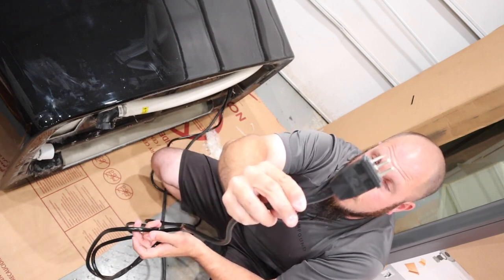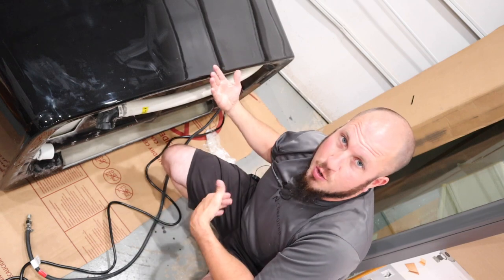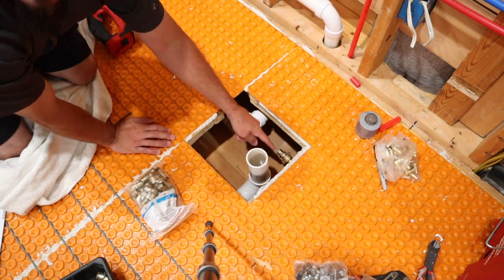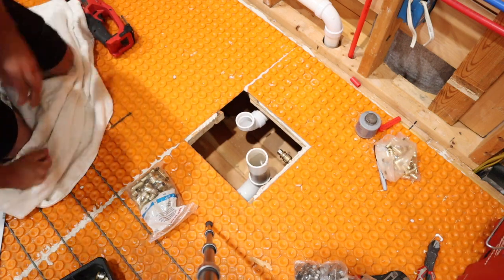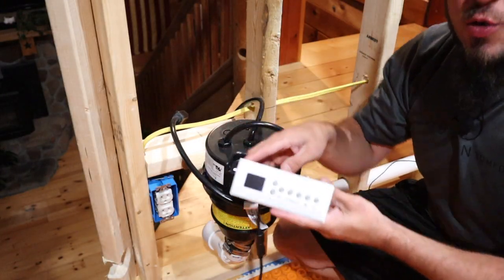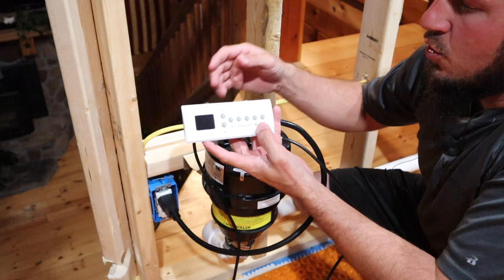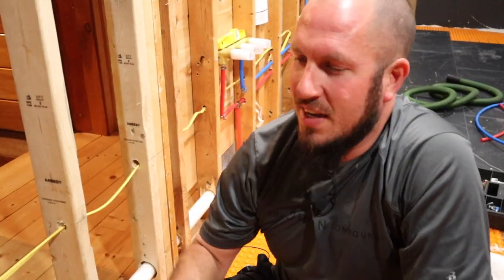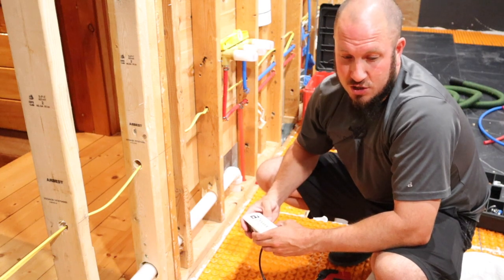BainUltra Air Tub Setup - What To Expect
Whether you are considering purchasing a BainUltra Air Tub or specing one for a bathroom remodel, here are some things you need to know about the setup.

BainUltra have many options, so your setup may not look exactly like this one.  I hope this uncovered some unknowns that you were searching for.